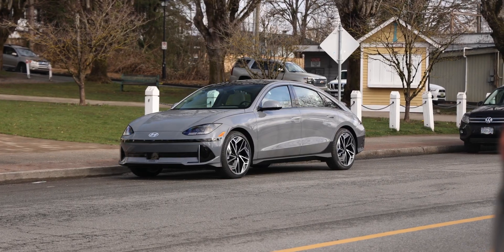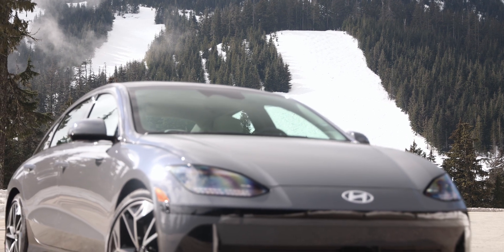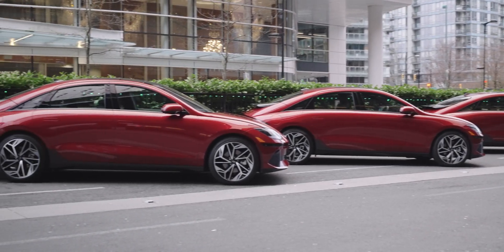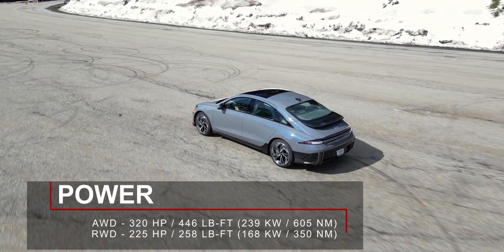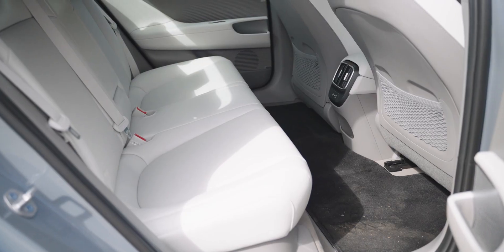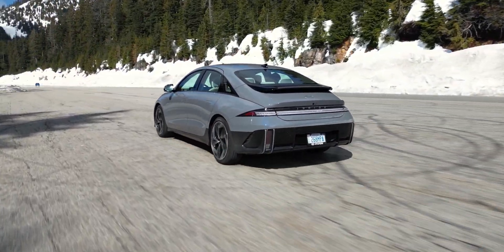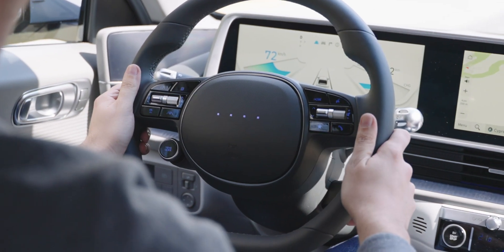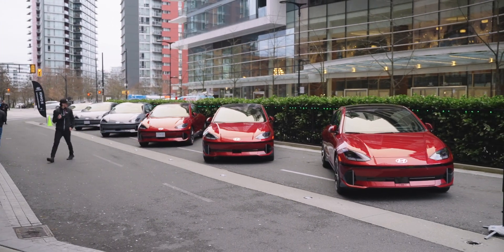At a Glance: 2023 Hyundai Ioniq 6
The Ioniq 6 is the latest electric vehicle in Hyundai’s lineup. It was made to compete directly with the Tesla Model 3 and the Polestar 2. I was invited by Hyundai Canada to the Ioniq 6 launch event where I got a first drive of the new car.

Here in Canada, the Hyundai Ioniq 6 is only available with a 77.4 kWh battery pack. At least for the time being. Hyundai may decide to offer it with the smaller 58 kWh battery pack that is found in the Ioniq 5 at a later time. In the Ioniq 6, this battery pack allows the car to drive for up to 581 km. That is in the RWD trim with the 18” wheels. If you opt for the AWD with 18” wheels, the range drops to 509 km. And if you option for the Ultimate trim with AWD and the 20” wheels, which was my demo vehicle, then the range further drops to 435 km.

But when you don’t care too much about the driving range and just want to go fast, the Ioniq 6 is a pretty brisk car. This AWD variant produces 320 hp and 446 lb-ft of torque. This allows it to accelerate from a stop to 100 km/h in just over 5 seconds. The RWD variant has a 225 hp and 258 lb-ft of torque electric motor.

The Ioniq 6 2023 starts at a pretty reasonable $55,000 CAD which does make it eligible for Ev rebates, here in Canada at least. To get it with AWD, it’ll cost you an additional $3,000 CAD. And finally the top spec Ultimate trim with AWD will cost you $64,000 CAD.
Vehicle provided by @HyundaiCanada
𝗩𝗶𝗱𝗲𝗼 𝗻𝗮𝘃𝗶𝗴𝗮𝘁𝗶𝗼𝗻
0:00 Intro - Don't Forget to Subscribe :)
1:14 Performance - How far can the Ioniq 6 go?
4:22 Comfort - Is the Ioniq 6 spacious?
5:42 Odds and Ends - Is the Ioniq 6 affordable?
7:30 Conclusion - Should you get the Ioniq 6?